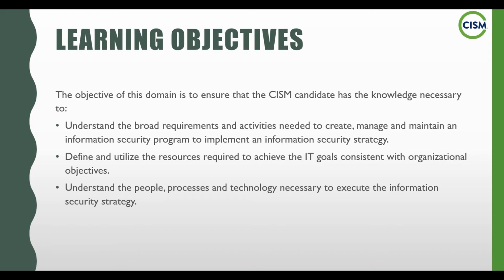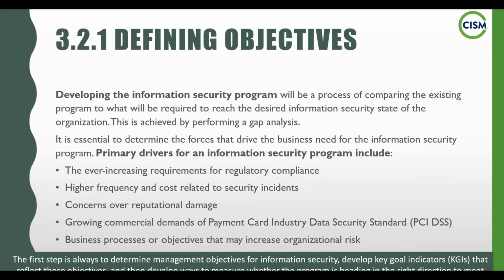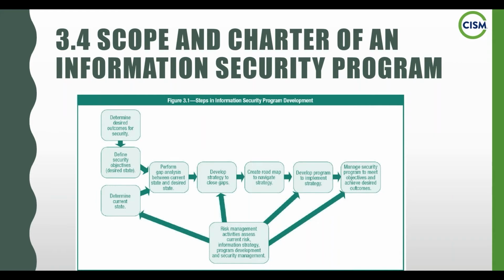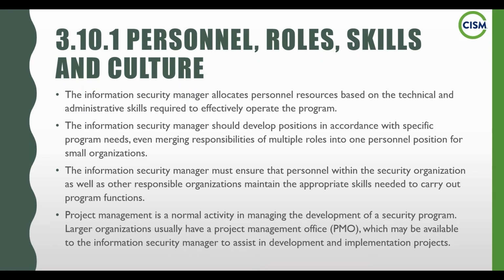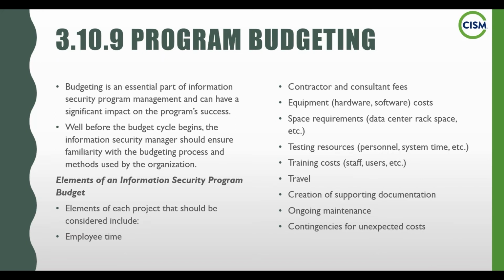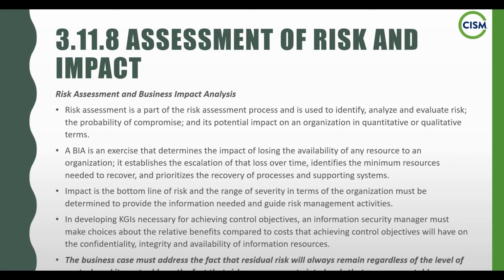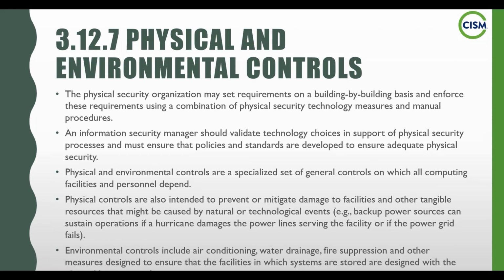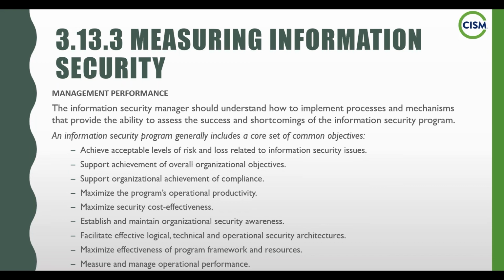CISM Domain 3 SECRETS to Building UNBEATABLE Security Programs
The CISM is a management-focused certification that promotes international security practices and validates individuals’ skills to manage designs, oversee, and assesses an enterprise’s information security. The CISM training course at Infosec Train helps candidates develop an Understanding of Risk management, information security governance, and drafting security policies and strategies to achieve the organizational goals.

✅Agenda of the Session
✔️ Information Security Program Management Overview
✔️ Information Security Program Objectives
✔️ Technology Resources
✔️ Scope and Charter
✔️ Framework Components
✔️ Defining Road Map
✔️ Acceptable Use Policy
✔️ Risk Management
✔️ Incident Response
✔️ Control Categories

00:00 Introduction
01:07 Learning Objectives
02:05 Introduction
03:52 Information Security
07:02 Outcomes of Information Security
09:45 Defining Objectives
12:28 Technology Resources
14:28 Scope and Character
18:18 Information Security Framework
20:52 Administrative Component
21:55 Educational and Informational Components
24:07 Defining an Information Security Program
24:47 Gap Analysis
25:32 Personal, Roles, Skills, and Culture
26:35 General Rules
27:48 Ethics
28:32 Program Development
30:58 Risk Management
32:15 Program Budgeting
34:22 Information Security
35:30 Culture and Regional Variances
37:05 Incident Response
38:02 Security Reviews
39:18 Management of Security Technology
40:28 Compliance Monitoring
43:42 Assessment of Risk and Impact
46:16 Integration With It Processes
46:42 Control Categories
48:27 Control Design Considerations
49:42 Control Methods
50:10 Control Recommendations
52:17 Physical and Environmental Controls
53:28 Control Technology Categories
54:18 Control Testing
55:08 Security Programs
56:07 Metrics Development
58:05 Monitoring
58:38 Measuring Information Security
01:01:08  Measuring Organizational
01:01:58 Monitoring and Communication
01:02:30 Common Information Security Program

Complete Domain Wise Series -